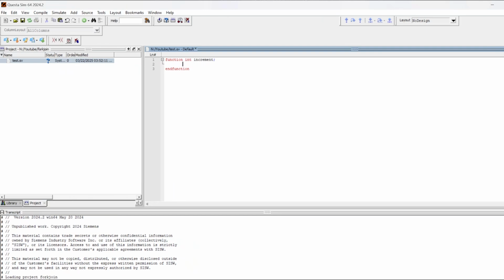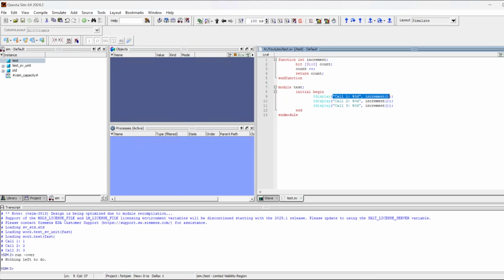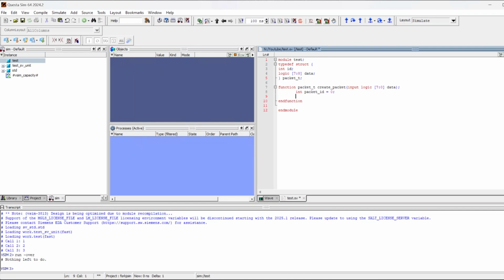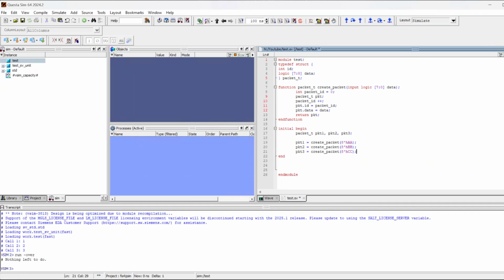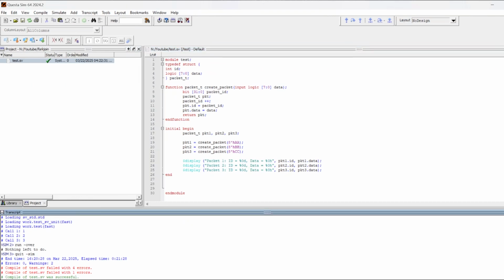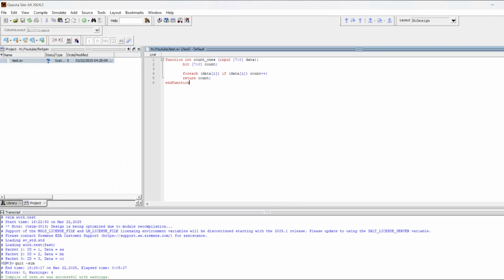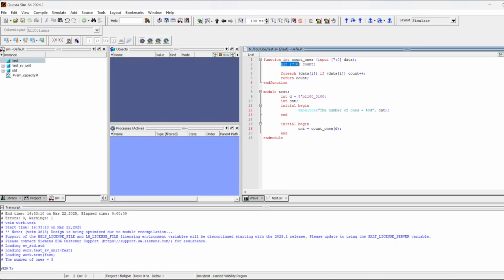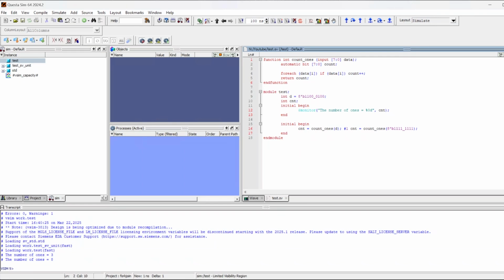Static and Automatic Variables in SystemVerilog | QuestaSim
For this tutorial, I will be demonstrating the behavior and usages of static and automatic variables in details with examples simulated in QuestaSim.